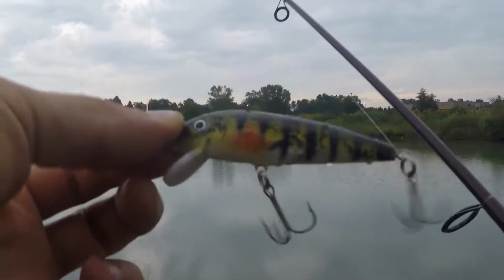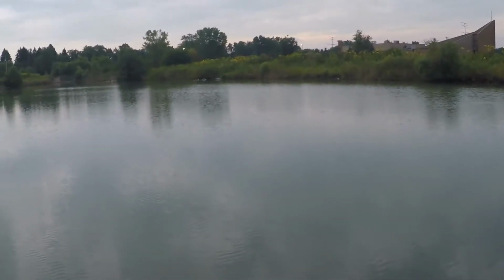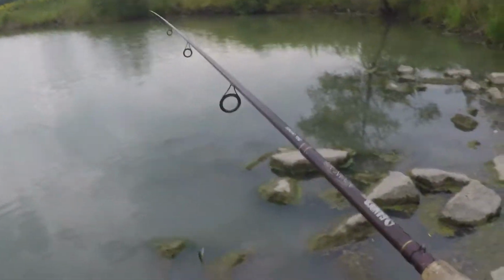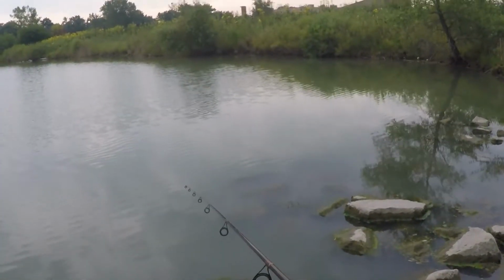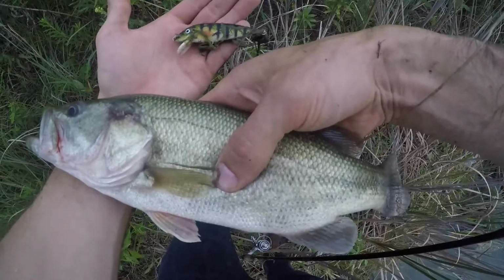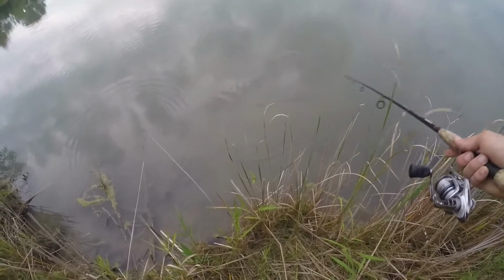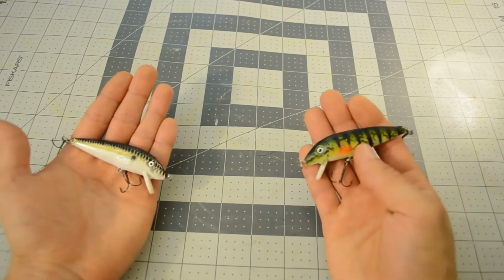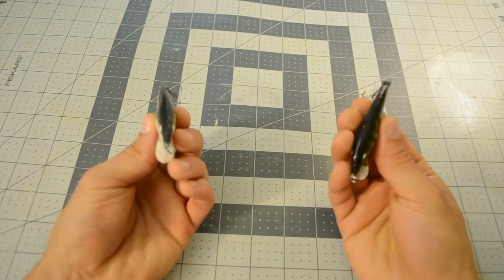3D PRINTED SMALL LIP FISHING LURE TEST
Monoprice Select Mini 3D Printer v2